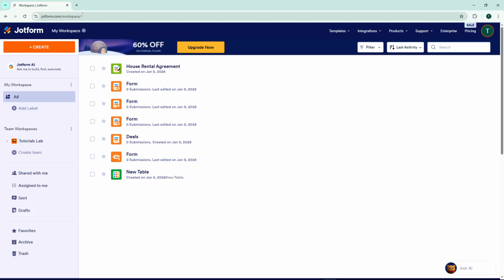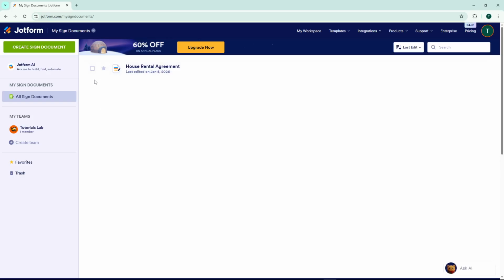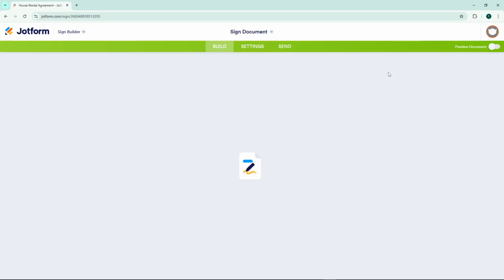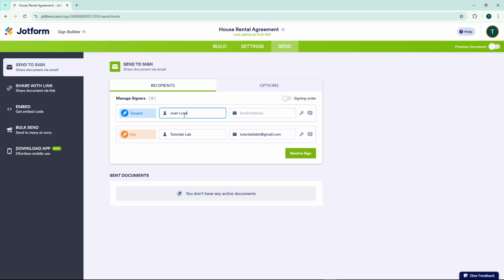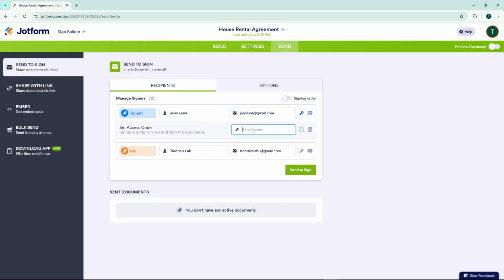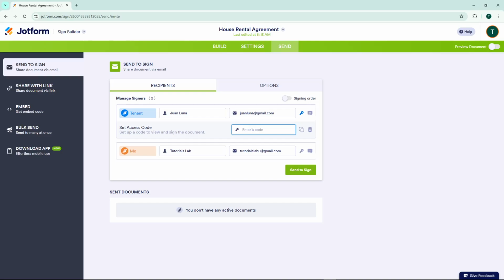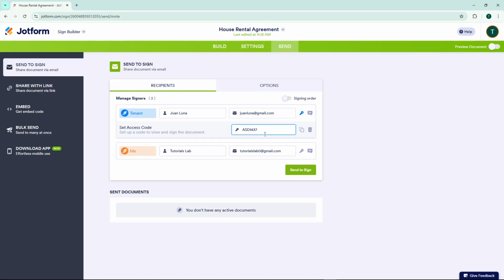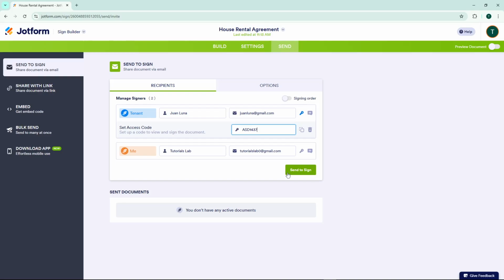How To Set Access Code For Documents In Jotform Sign (Tutorial 2026)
Along the way, you'll learn set access code Jotform Sign documents, add password protection Jotform Sign, enable document security Jotform Sign, create secure documents Jotform Sign, Jotform Sign document access control, how to password protect Jotform documents, secure sensitive documents Jotform Sign, manage document access Jotform Sign, Jotform Sign tutorial access codes, restrict access to Jotform documents, setup document privacy Jotform Sign, Jotform Sign secure document sharing